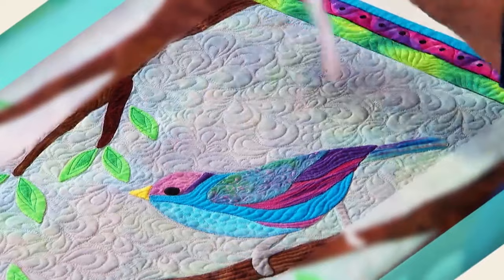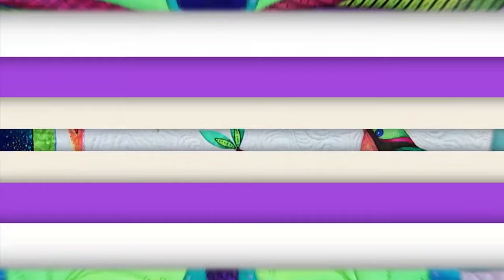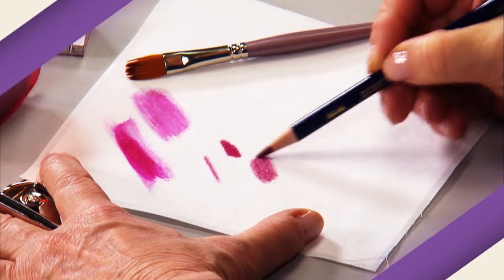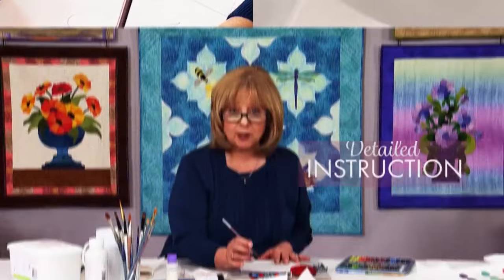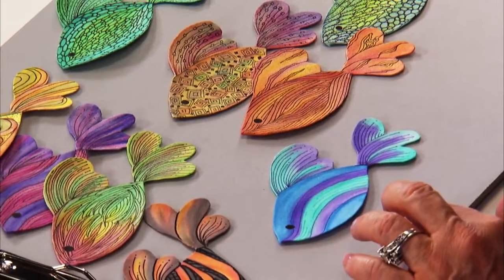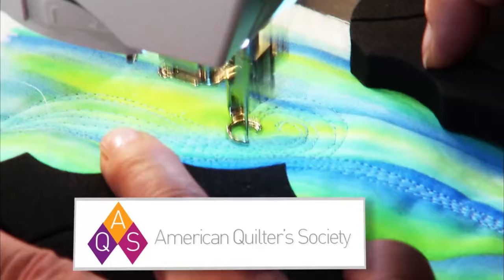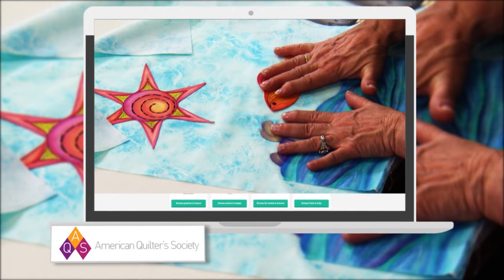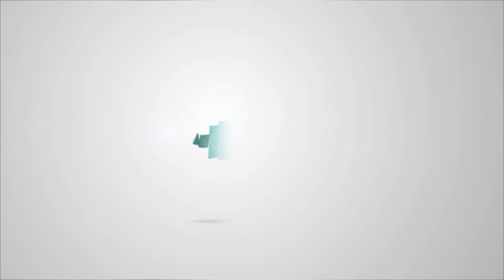Artistic Painted Appliqué iquilt Course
Appliqué a new way with Linda M. Poole’s painted appliqué technique. Get the paintbrushes out and have some fun!